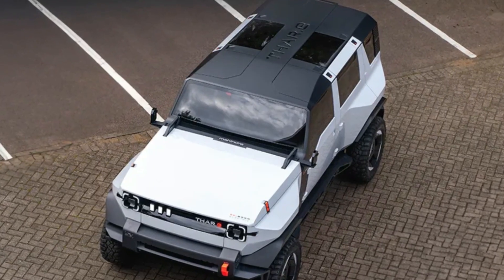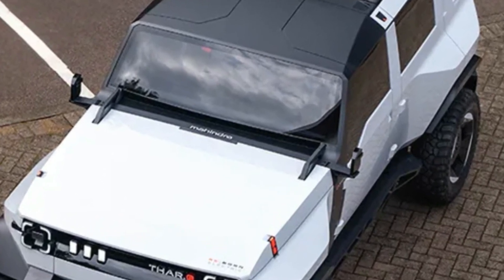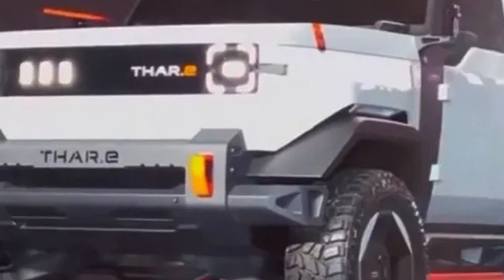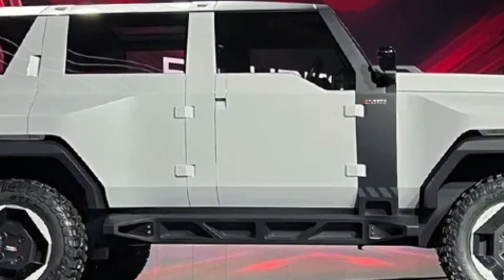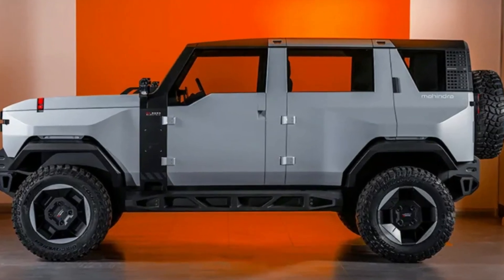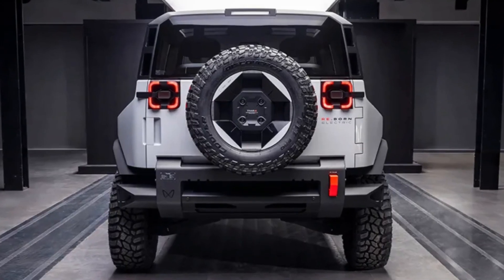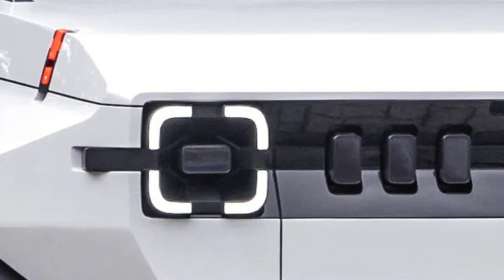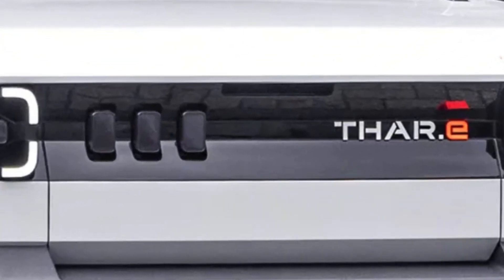5 Door Mahindra Thar e Concept Unveiled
5 Door Mahindra Thar e Concept Unveiled

Mahindra & Mahindra, India's fourth largest car manufacturer, unveiled the electric version of the Thar SUV at an event in South Africa on Tuesday (August 15)
Mahindra is set to unveil as many as five ''born electric'' SUVs by October 2026, and the Thar.e is one of them. All the upcoming SUVs will be built on Mahindra's INGLO platform.

The video contains following points
thar ev , mahindra thar ev , thar ev price , thar ev car , electric car thar ,mahindra born electric